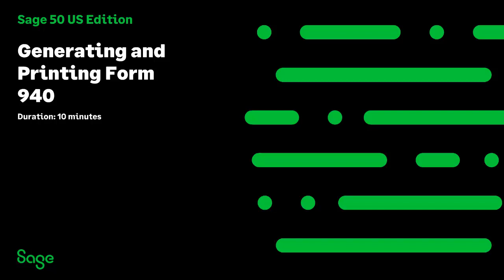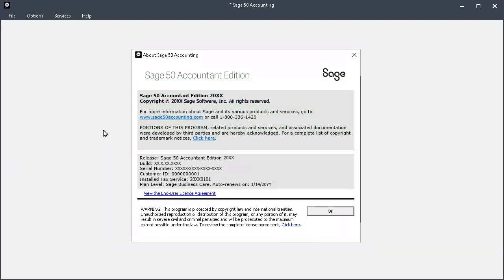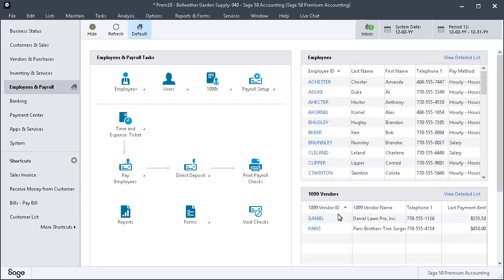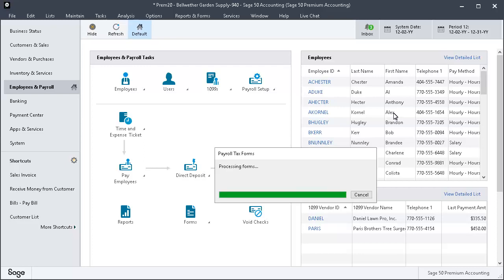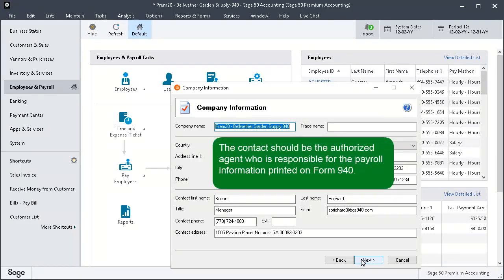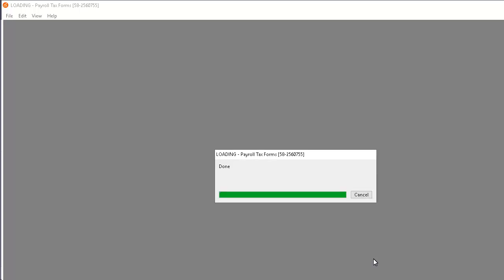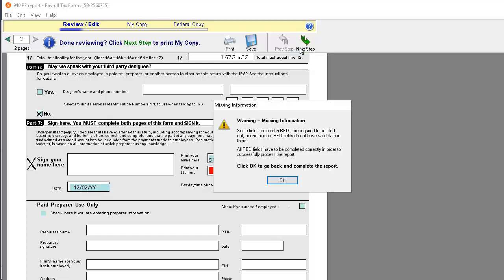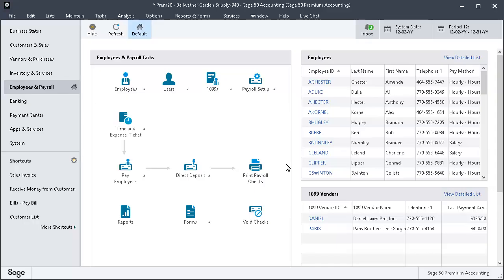Sage 50 US - Generating and Printing Form 940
In this lesson, you will learn how to generate and print Form 940 using the Payroll Tax Form Selector.